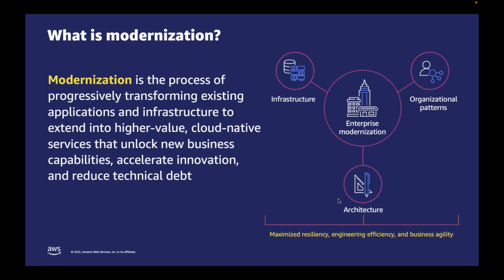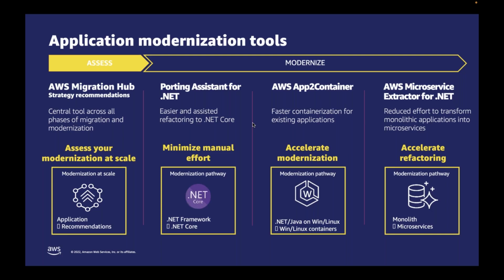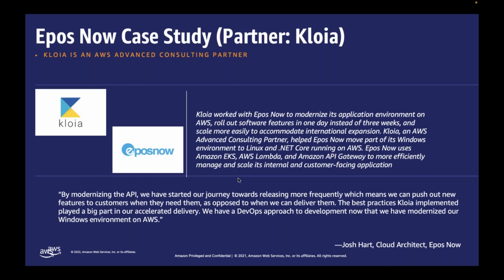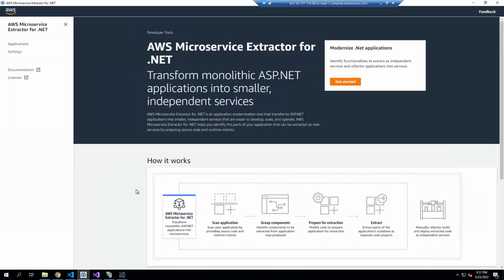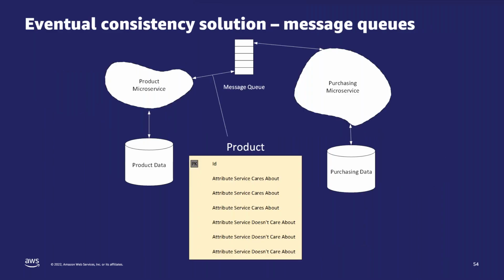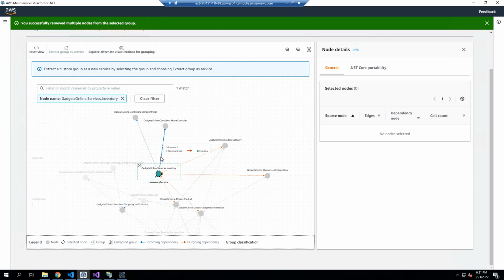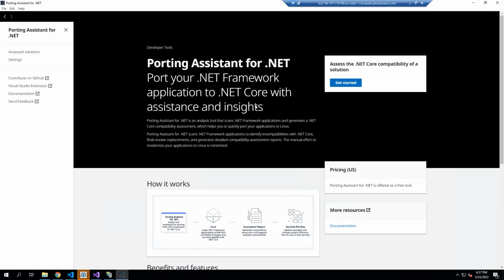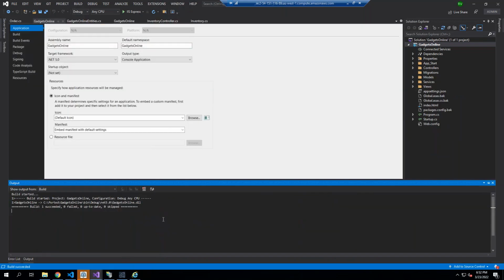.NET Application Modernization on AWS | AWS Events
As .NET applications grow organically over time, they can become difficult to manage, scale and debug as a large monolith. This is the point when it makes sense to modernize to microservices architecture. In this session, learn about .NET Modernization, what it is, and why you might want to modernize.

The session will include a deep dive on the AWS Microservice Extractor for .NET, demonstrating how it can help you identify and extract parts of your application into independent services. Then go a step further to re-platforming your applications to.NET Core running on Linux, using the Porting Assistant for .NET.

Who should attend: IT Leaders, DevOps Leaders, Application Development Managers/Owners, Developers, and Architects.

Presented by Runeet Vashisht, Steve Roberts, Aditi Sharma, Yuvraj Mehta, Beatriz Maeireizo